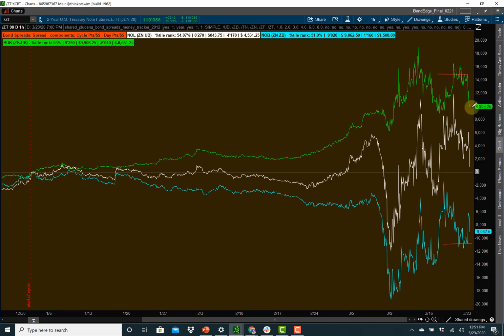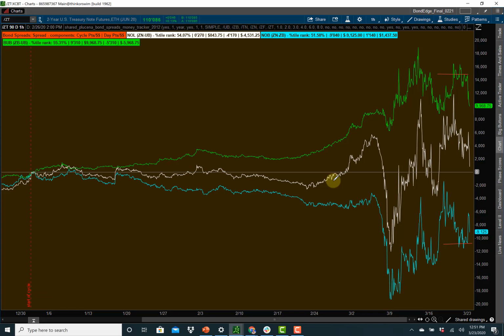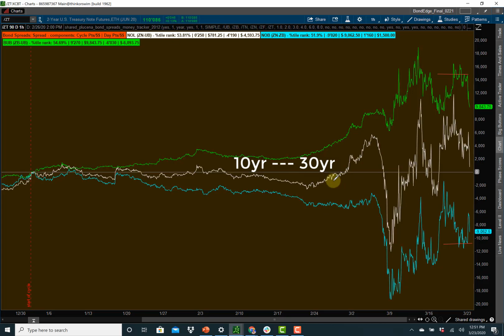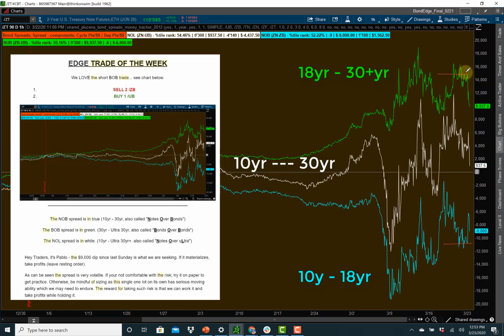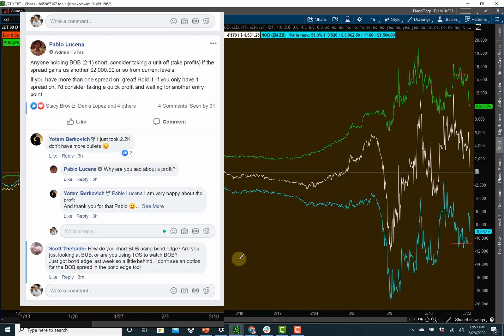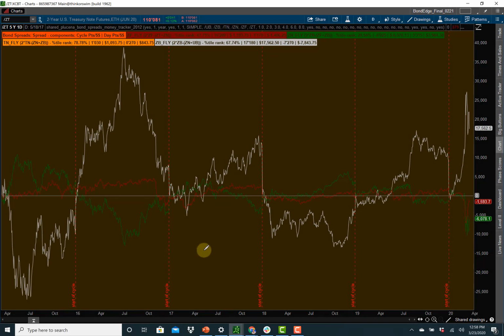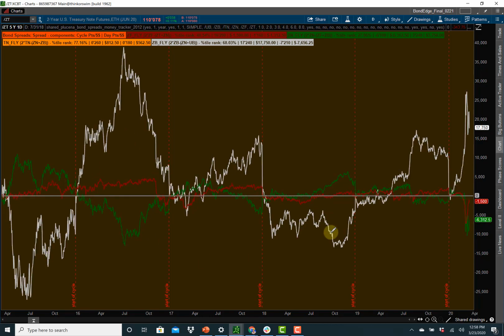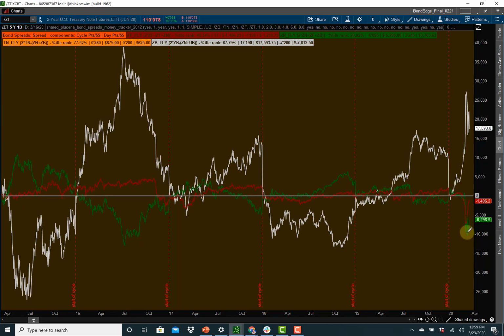Trading Futures on Thinkorswim - definitive guide to Interest Rate Futures & Yield Curve Trading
Jonathan Rose teaches Trading Bond Futures on Thinkorswim using BOND EDGE = the perfect Thinkorswim Indicator for trading relative value bond spreads.  Trading bond futures is ideal for relative value traders, especially futures traders on the Thinkorswim trading platform. Bond spread trading, NOB trading, or notes over bonds are an excellent way to trade futures, especially futures trading spreads.

This video is about How to trade bonds on Thinkorswim and also how to trade interest rate futures on the Thinkorswim trading platform.  Learn to trade bond futures using BOND EDGE.